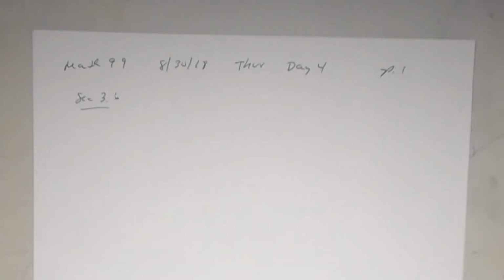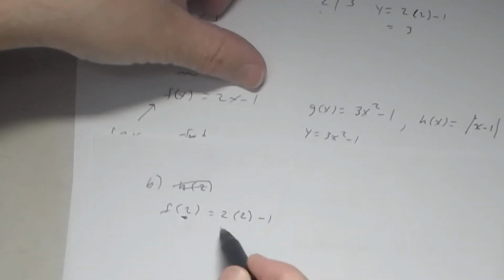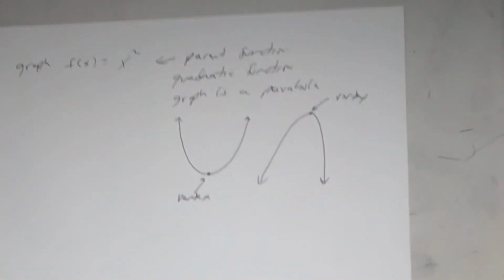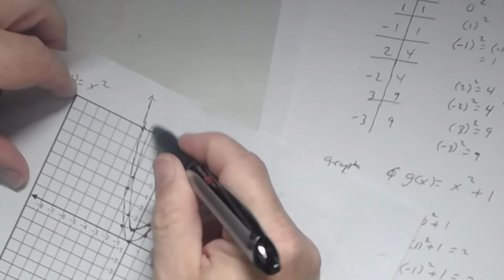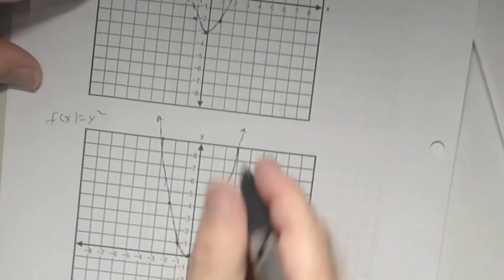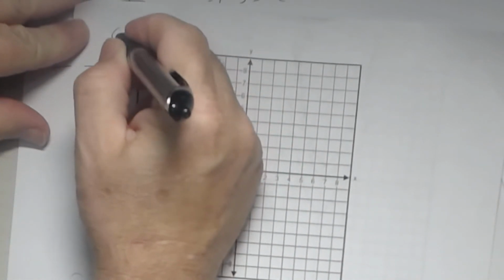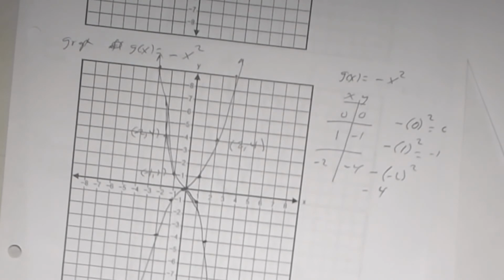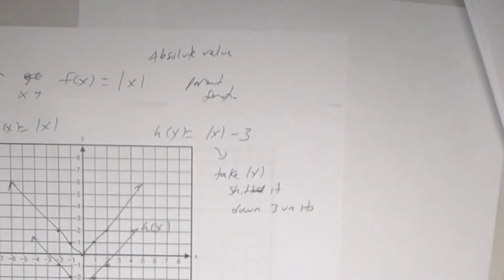m99 d4 p1